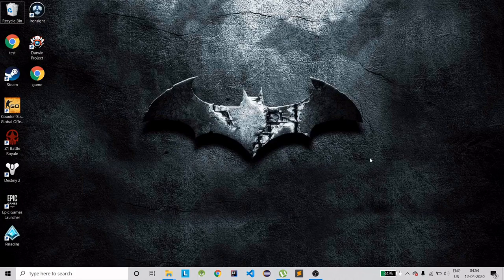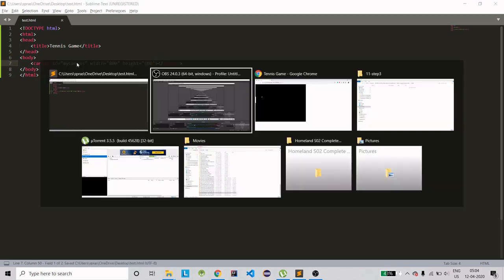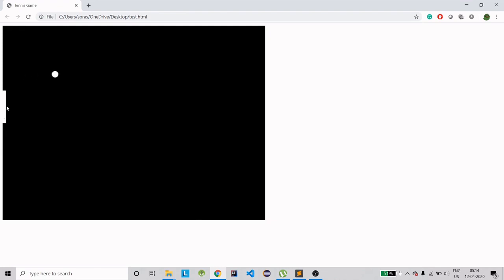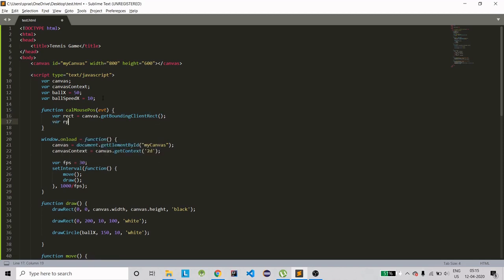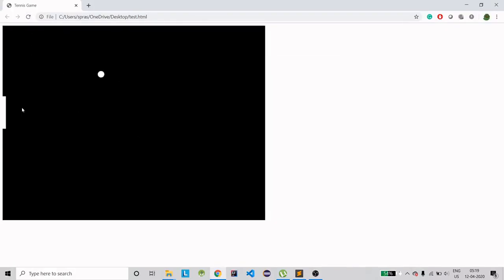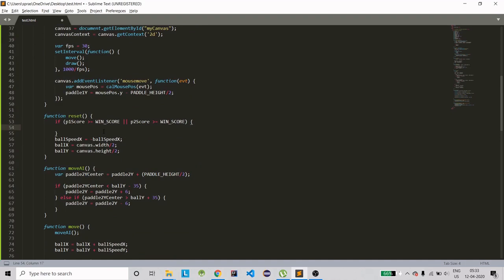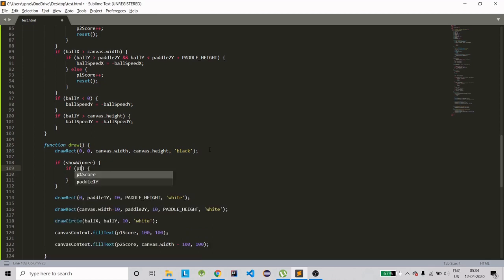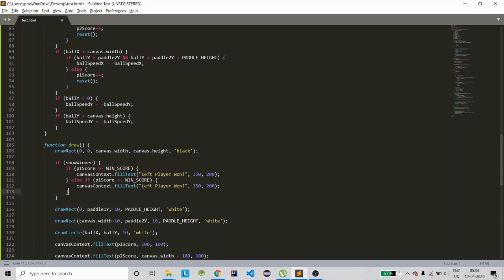[Beginners] Created Game in just 30 minutes | HTML | CSS | Javascript | Web Developer | Tennis Game